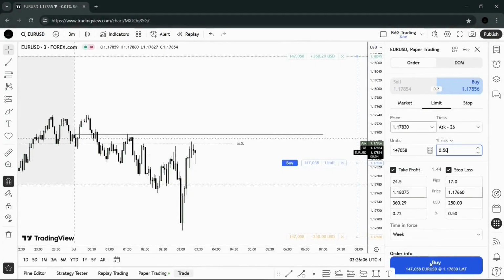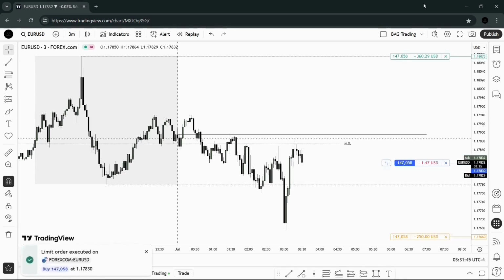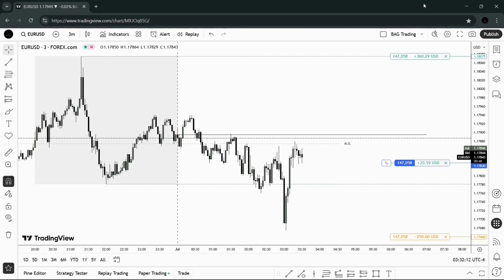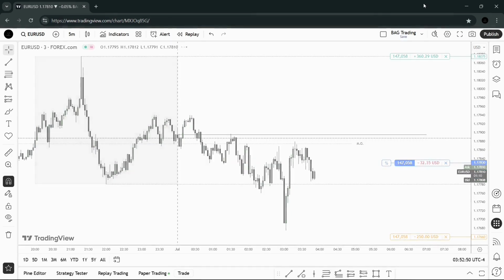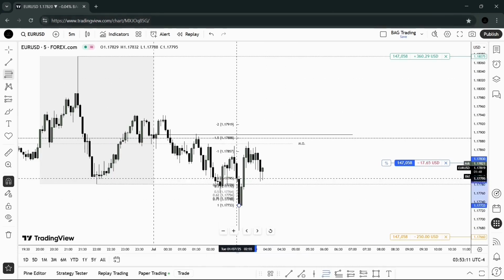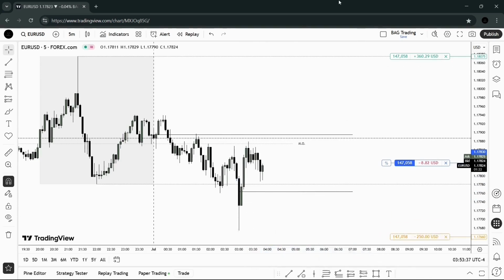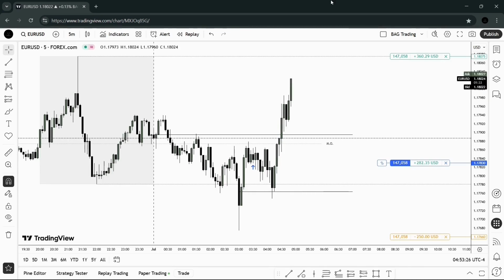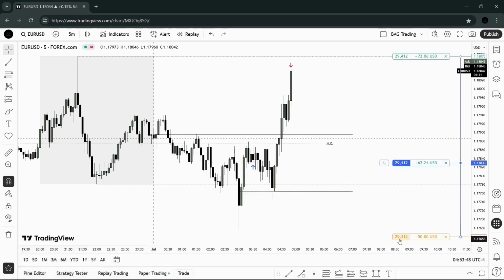+24.5 Pips EUR/USD Trade Breakdown Using ICT Concepts (Order Block)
In this video, I break down a +24.5-pip win on EUR/USD using an ICT based trading model. The setup delivered a paper $323.53 gain with a 17-pip stop-loss. Watch as I walk you through how I test new criteria for my trading model and how I use the current criteria within my trading model, such as the Asian range, liquidity pools, time of day, stop runs, fair value gaps and order blocks, to spot setups and manage risk within them.

The information presented by Belief Achieves Greatness Trading is presented as general market commentary and hypothetical price action study, not constituting of investment advice. Belief Achieves Greatness Trading and its representatives will not accept any liability for any loss, damage, or gain that is realized as a result of reliance, in any form, on this content.

Belief Achieves Greatness Trading and its representatives are not registered investment advisors and can not guarantee the accuracy of the information presented. No representation is being made that any account will or is likely to achieve profits or losses similar to those shown.

By proceeding to view the content delivered by Belief Achieves Greatness Trading, you agree that reliance on the presented information is entirely at your own risk, and you understand that there is a high degree of risk involved in trading/speculation.